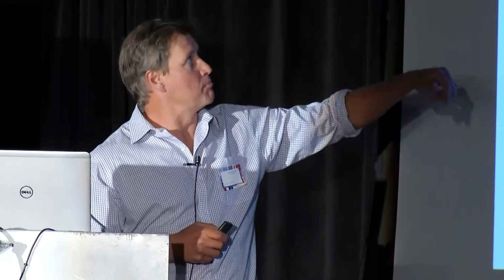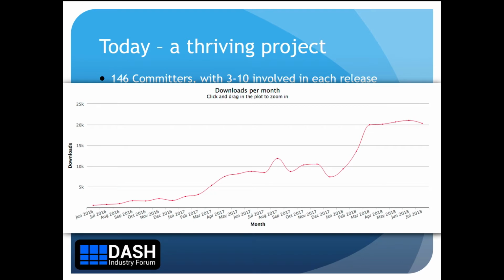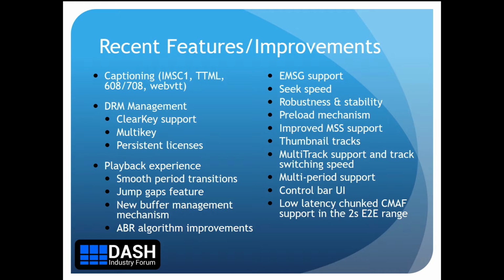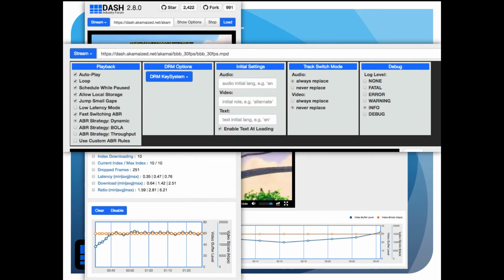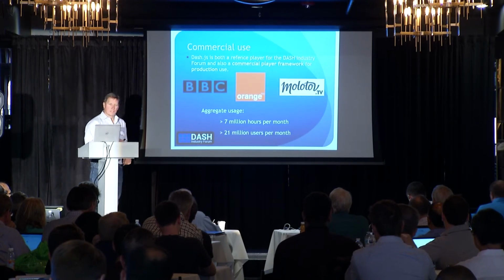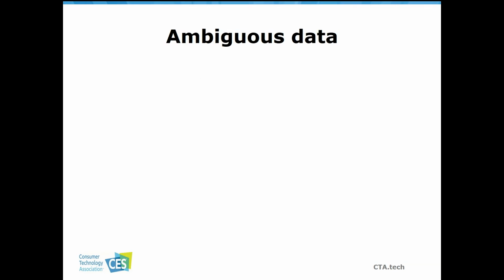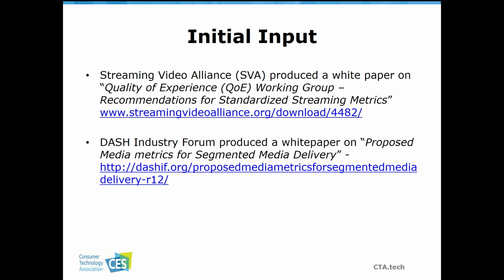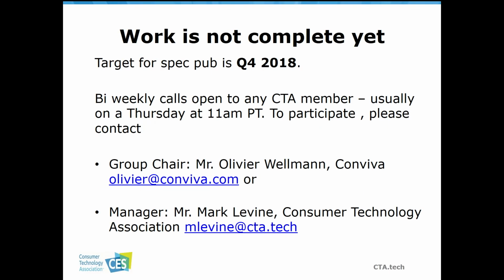dash.js Reference Player and QoE Metrics for Adaptive Streaming by Will Law